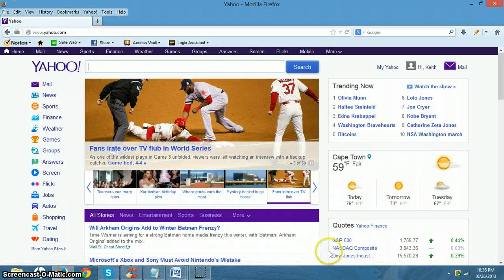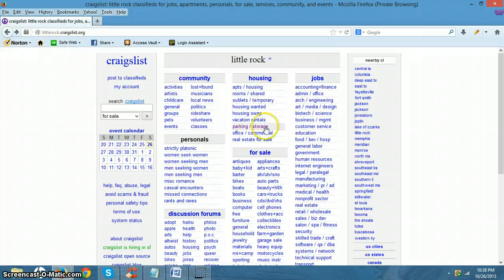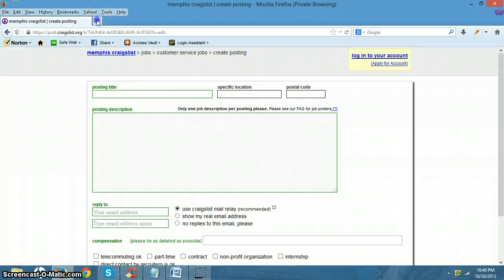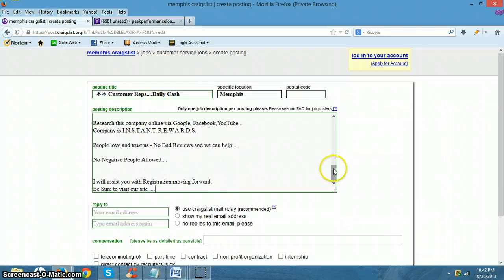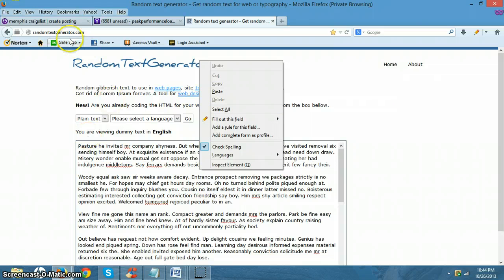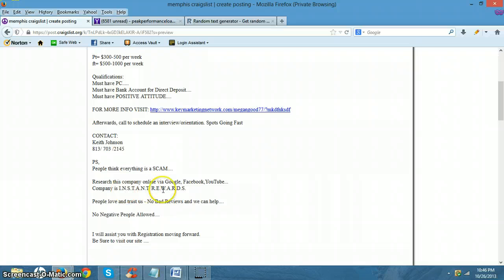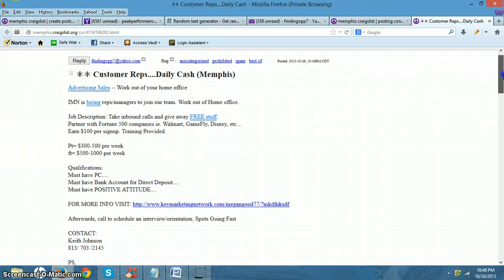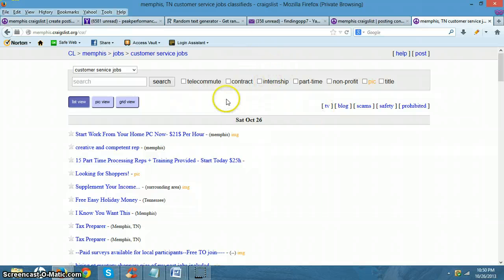episode 6  how to post on craigslist